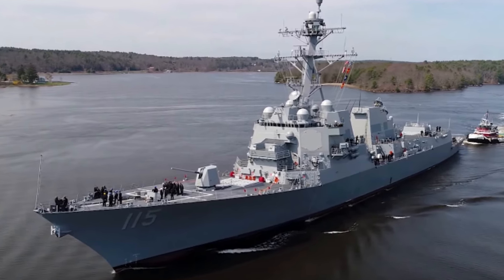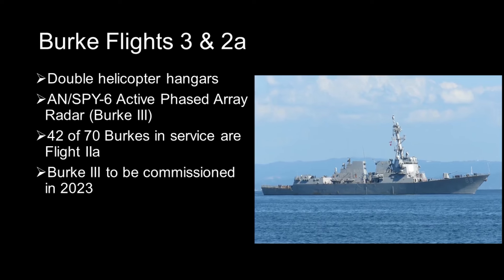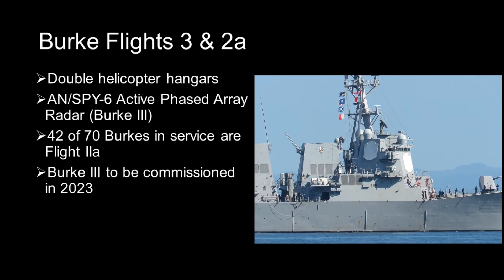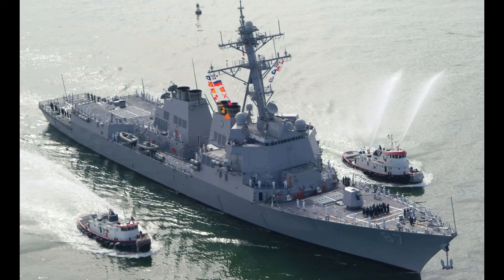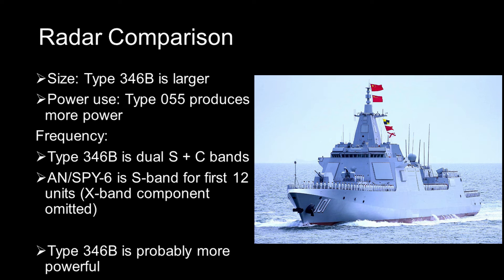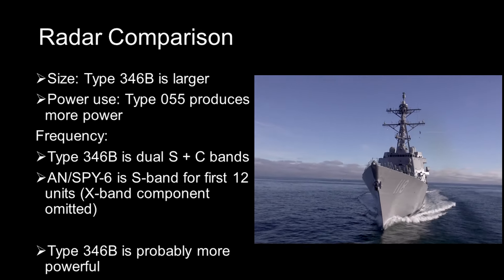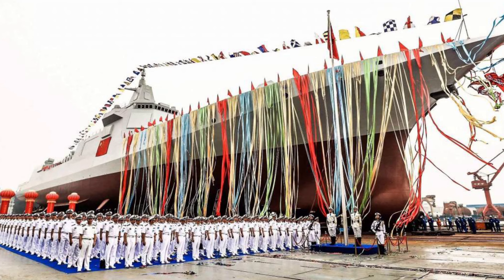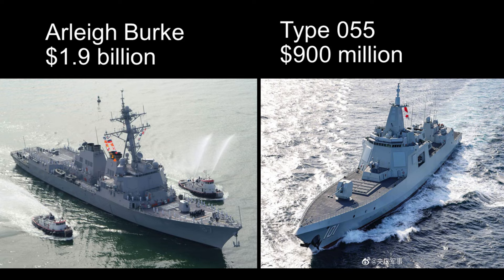Can China's Type 055 Destroyer Match the Arleigh Burke III? An In-Depth Comparison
We compare the Chinese Type 055 destroyer with the US Navy's Arleigh Burke Flight 3, in capabilities such as air defence, anti-ship and anti-submarine warfare. We also compare their stealth features, and cost.

CHAPTERS
00:00 – Intro
00:52 – Arleigh Burke variants, or 'Flights'
03:45 – Surface-to-air missiles
05:41 – Main radar
09:14 – Anti-ship
11:08 – Anti-submarine
12:40 – Stealth and Cost